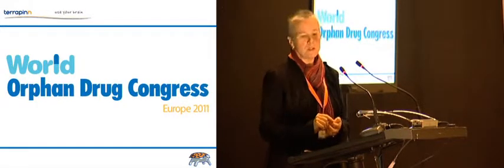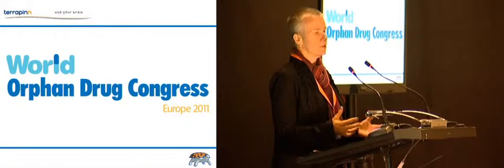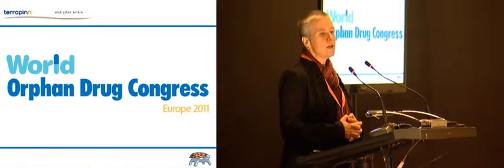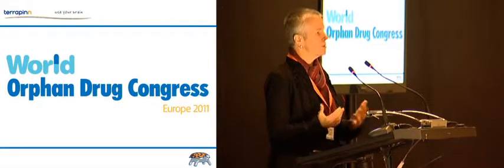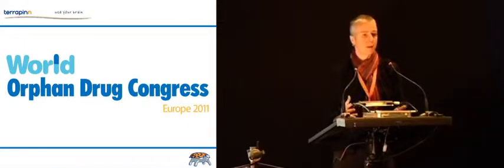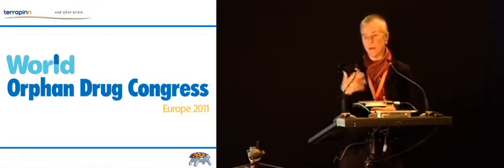The ultimate data capture: creating a global registry of patient registries / Sharon Terry, CEO, Gen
* What is the current state of patient registries for all rare diseases?
    * How would industry benefit from a comprehensive media outlet of qualified and aggregated database of rare disease patients, in particular post-marketing studies...